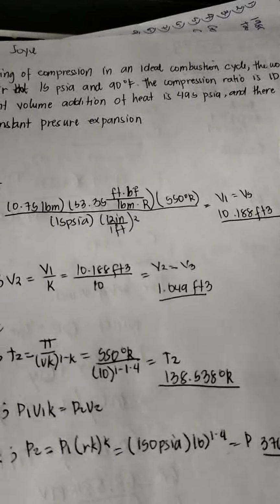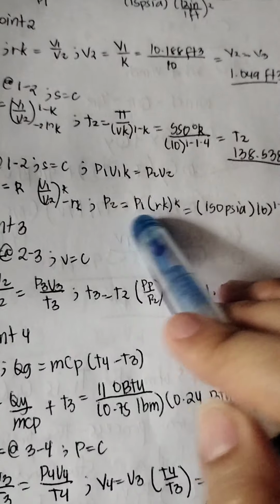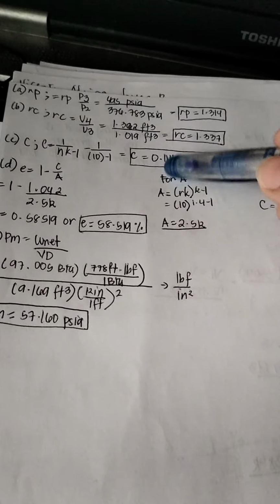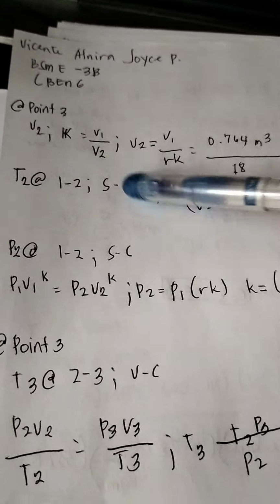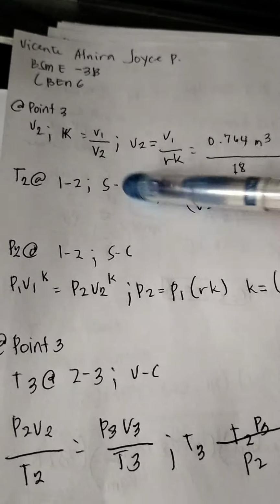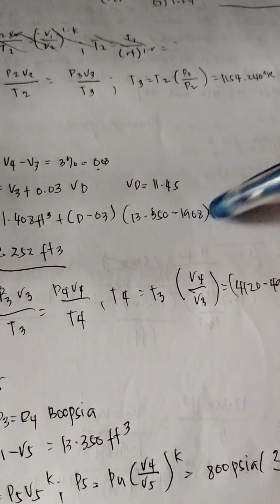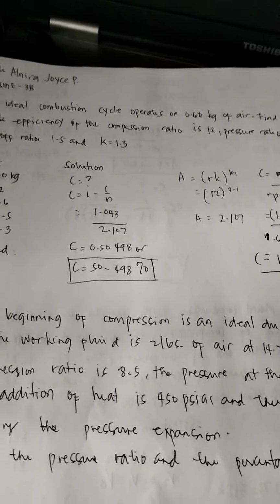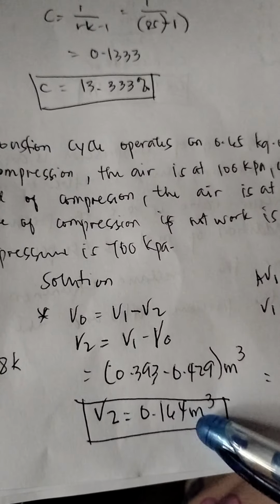June 29, 2022